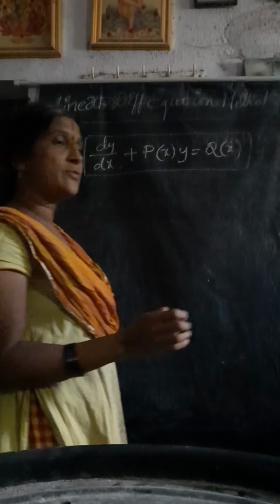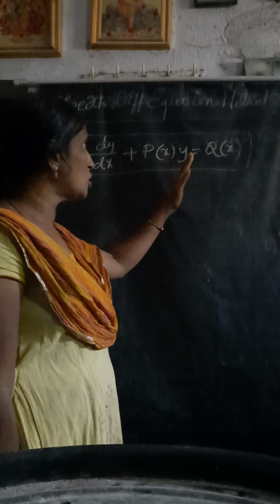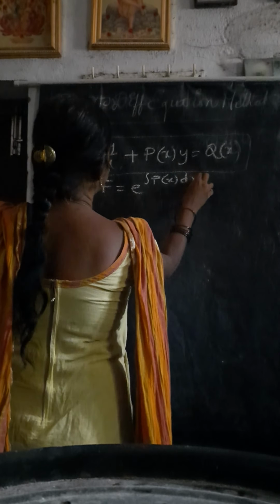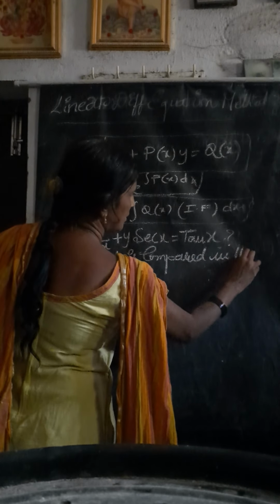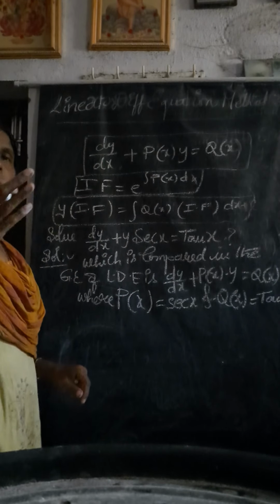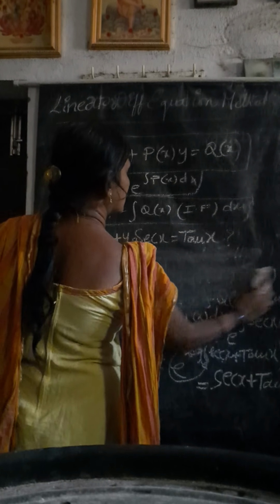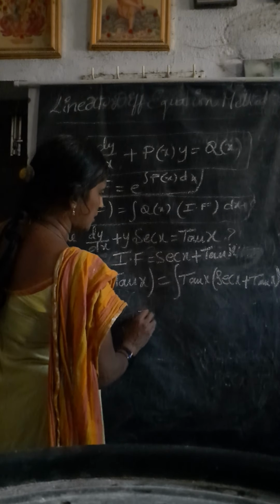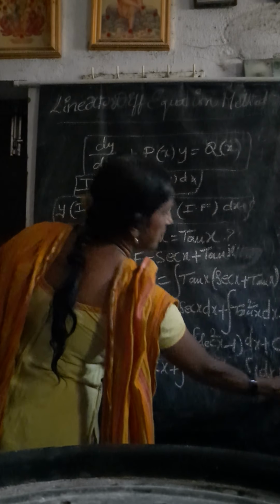P.Revathi Linear Differential Equation Method